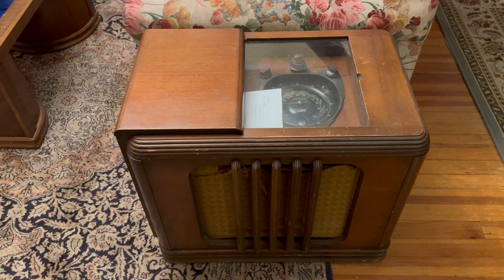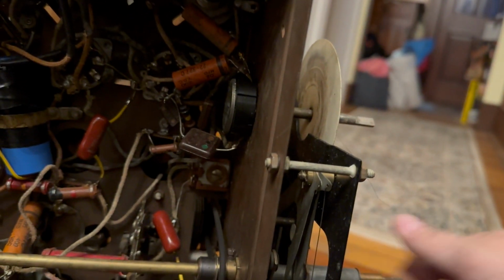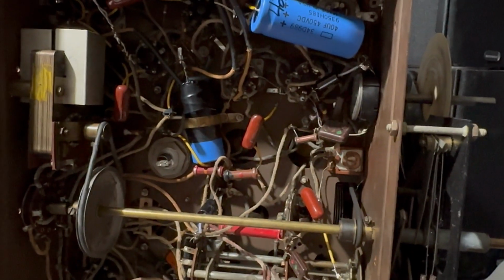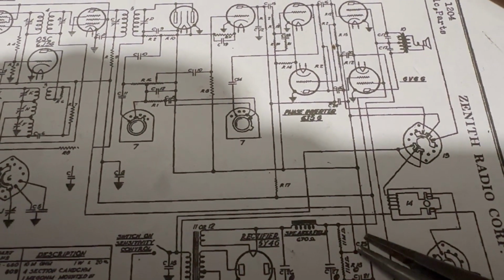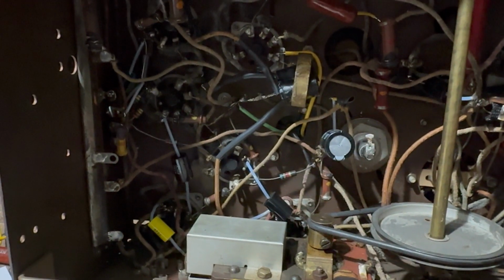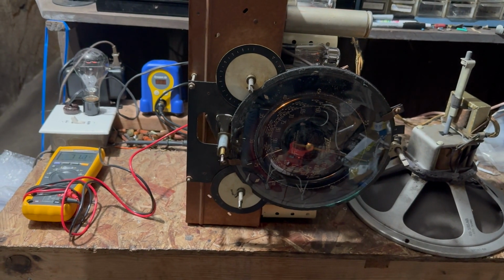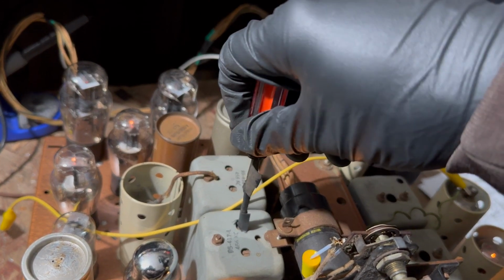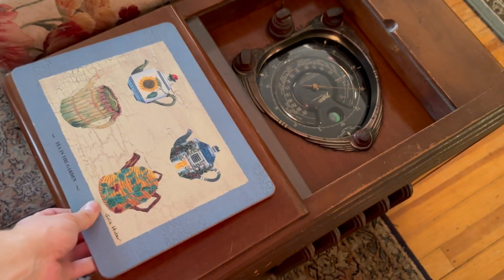1938 Zenith 9S244 Chairside Antique Radio Repair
This is a 1938 Zenith Chairside radio, with a 12-tube chassis installed in it.  Unfortunately this was filmed before I got my tripod.  It's a nice performing radio, despite not being completely original.